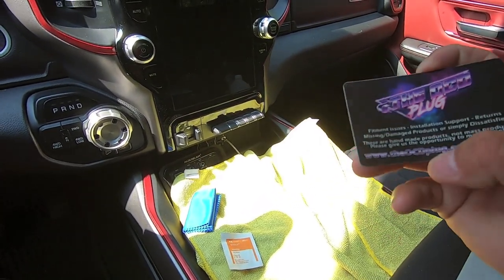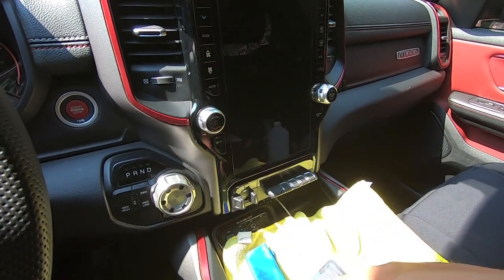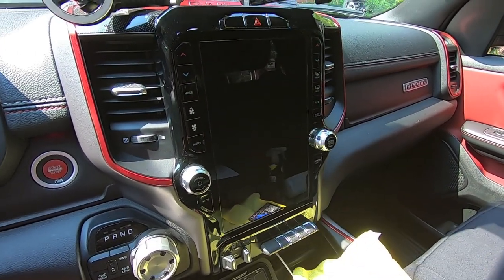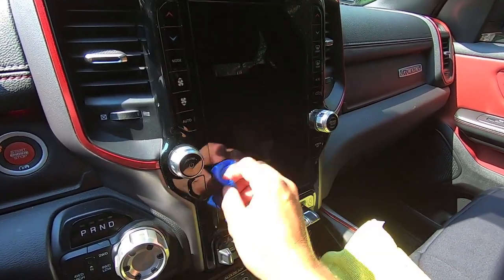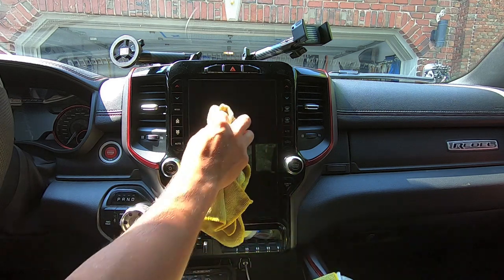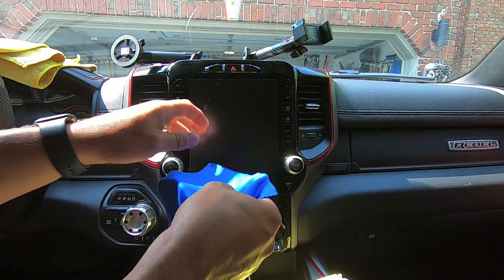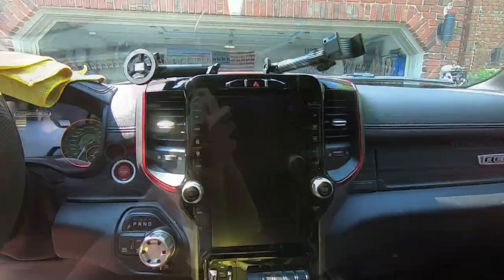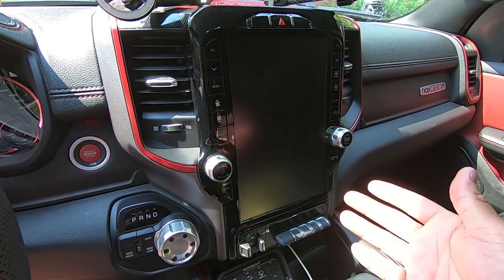The OCDPlug Screen Protector - Ram Rebel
In this video I install the OCD Plug matte screen protector on my 12.1" UAX radio.  I was getting tired of finger prints showing up minutes after I clean the screen.  The matte protector also does a great job cutting down on screen glare.

Any other questions let me know!  Be on the look out, I have some fun videos on deck for the truck.

Head over to my Instagram for more pictures of my projects

WF41